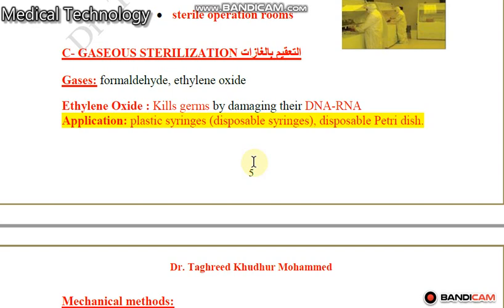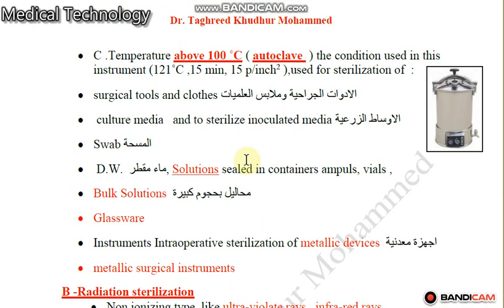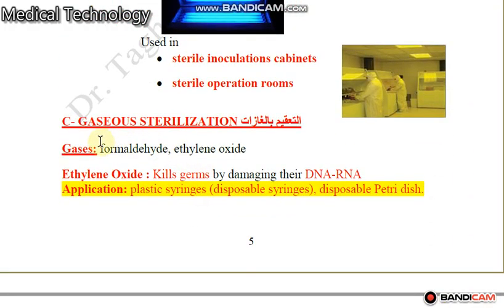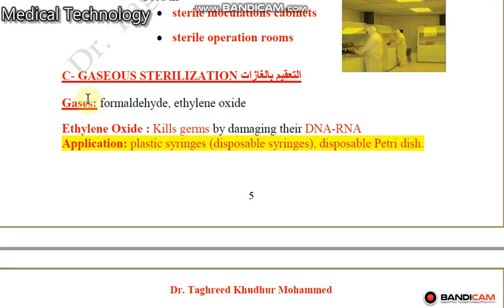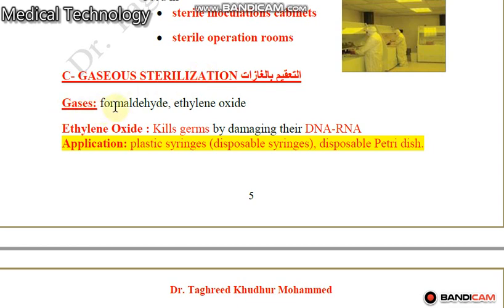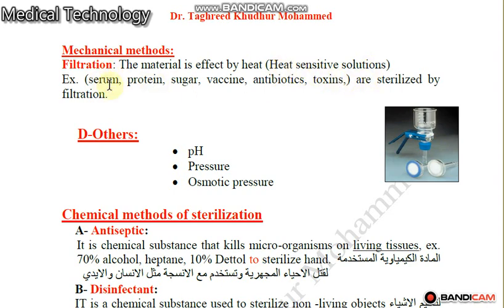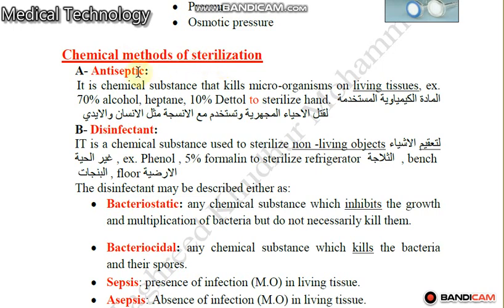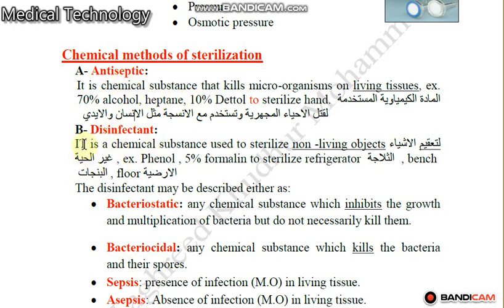Medical technology Laboratory Sterilization Lec6 Part3